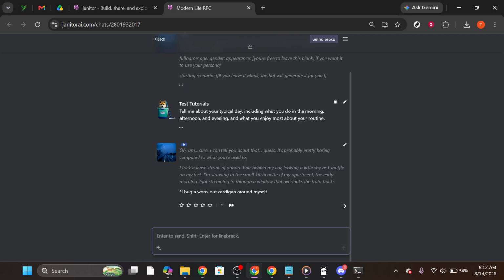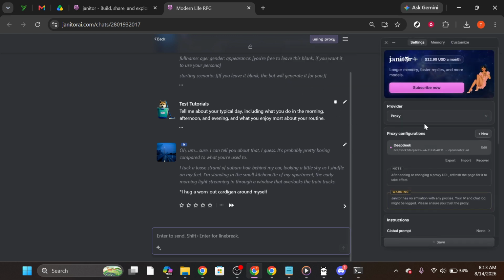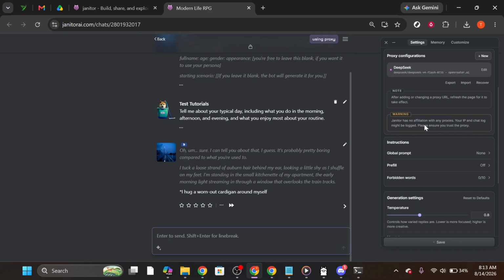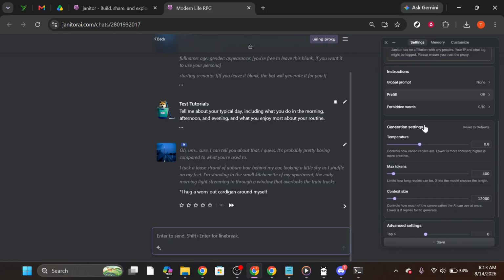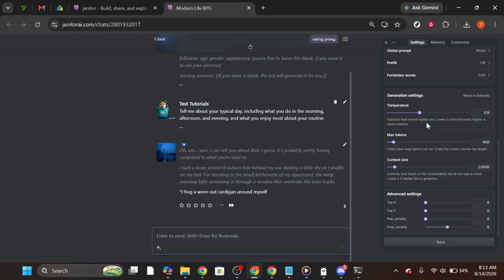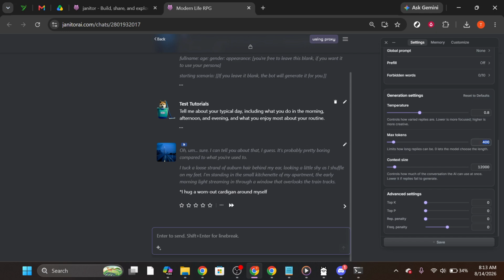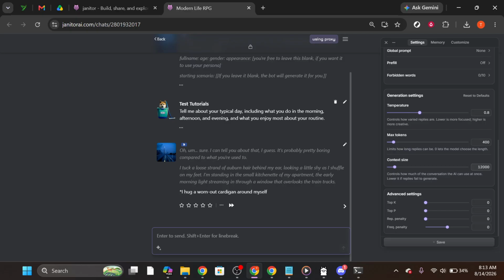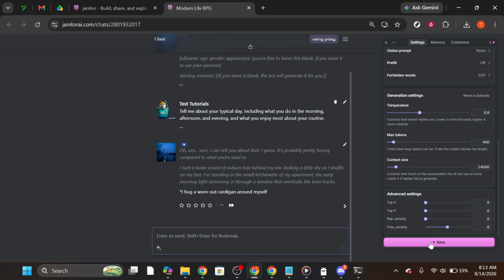How To Optimize Janitor AI Generation Settings [2026 Guide]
How To Optimize Janitor AI Generation Settings